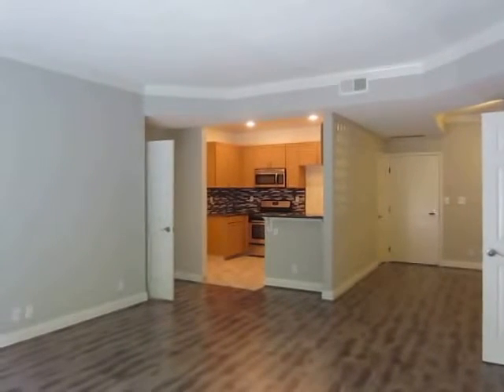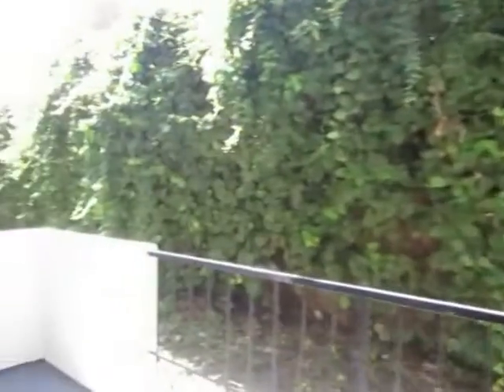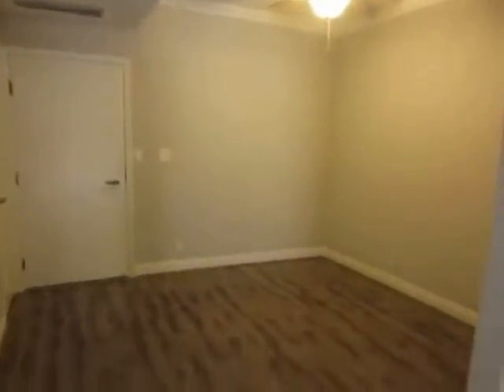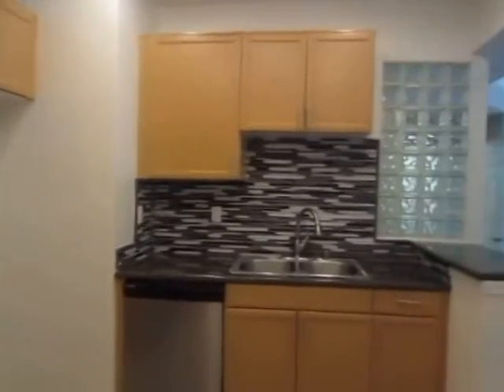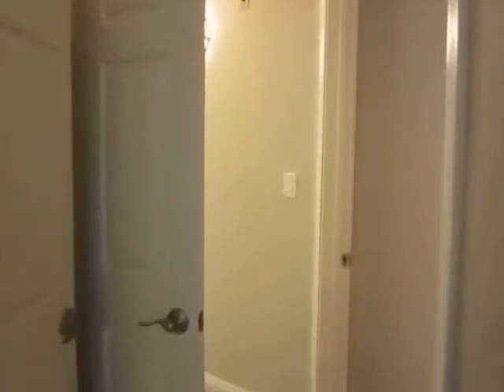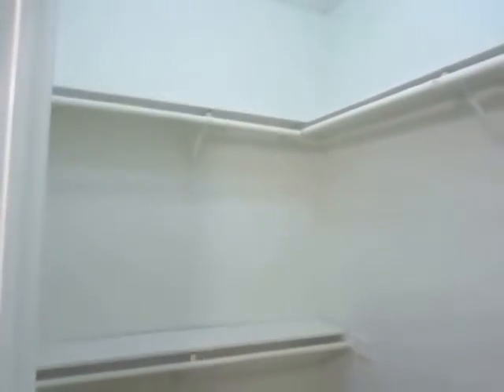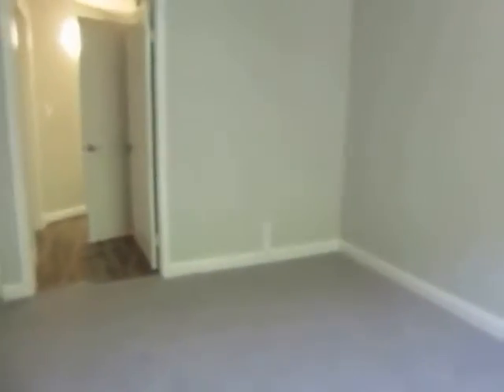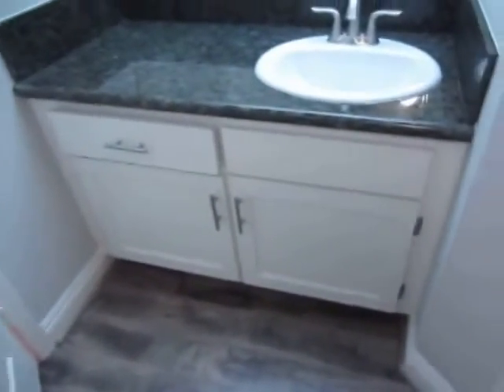PL3699 - Beautiful 2 Bed + 2 Bath for Rent (Los Angeles, CA)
Pacific Listings proudly presents this beautiful 2+2 for rent in Los Angeles (Palms Area), CA. This property features controlled access, laundry on-site, 2 gated parking, central air conditioning, fireplace, private patio, hardwood, plush carpet, stainless steel kitchen appliances, dishwasher, pool, fitness center & is cat friendly!